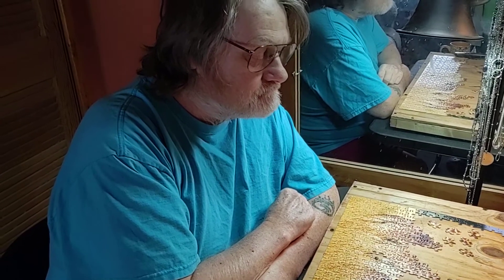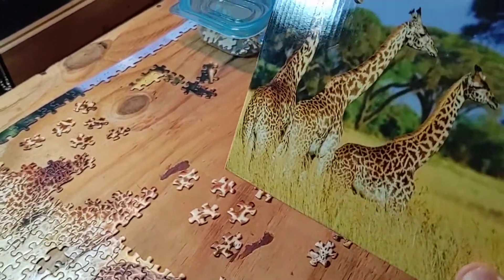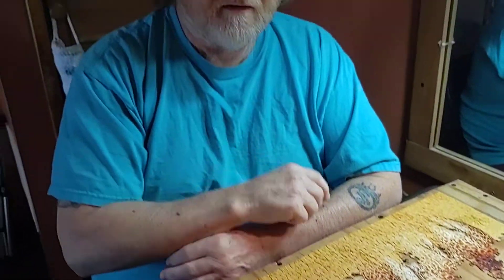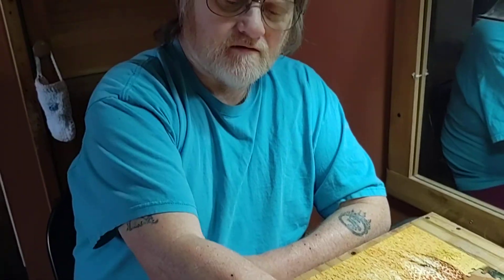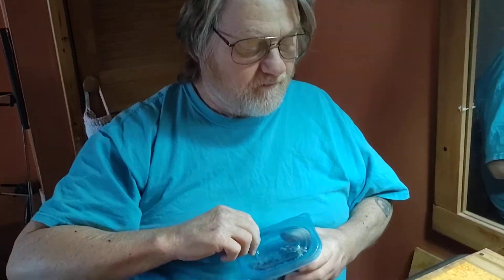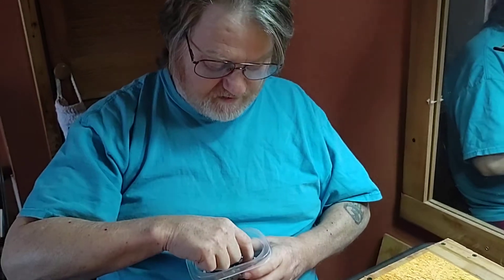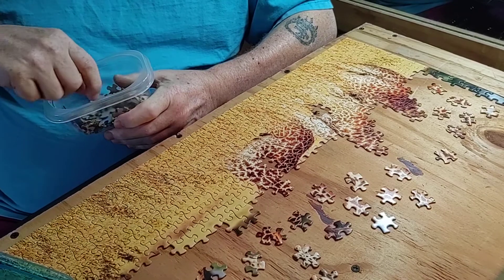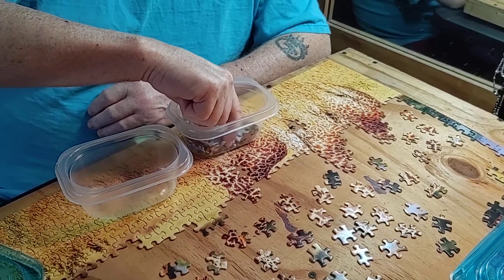how to put together a puzzle